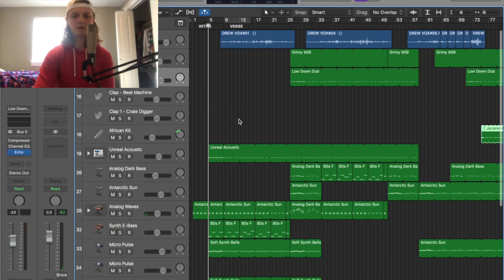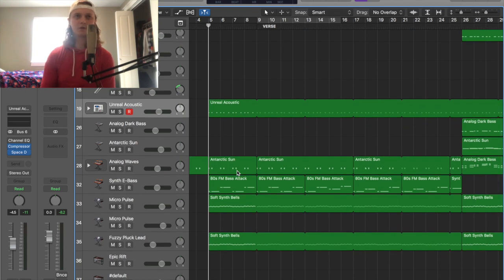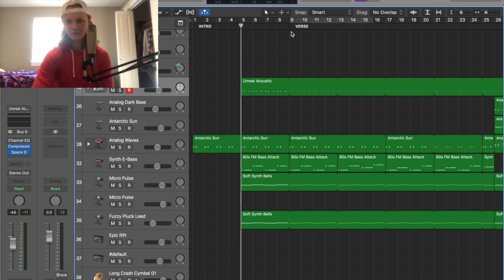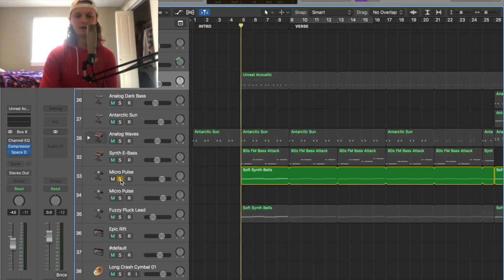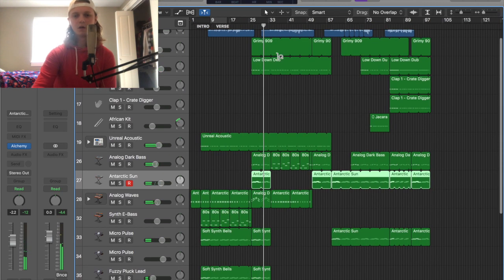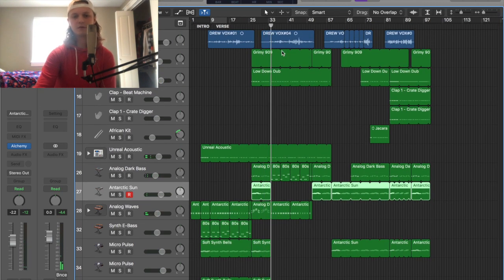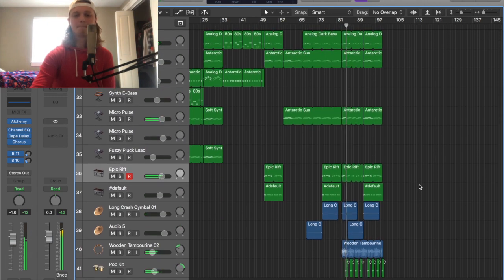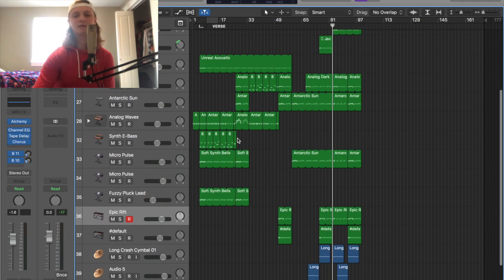Making of Before the Throne // Rule and Reign